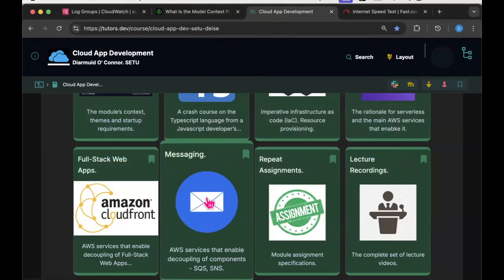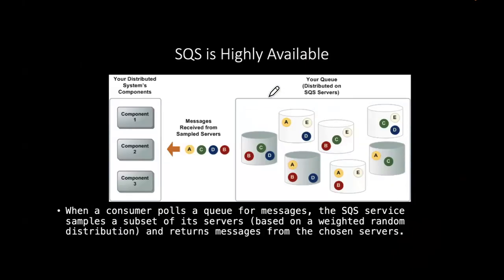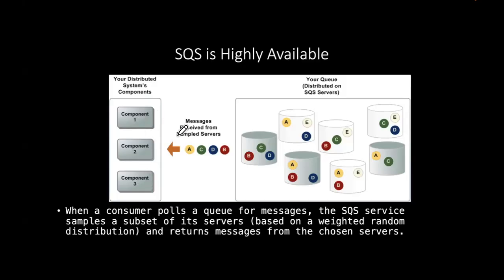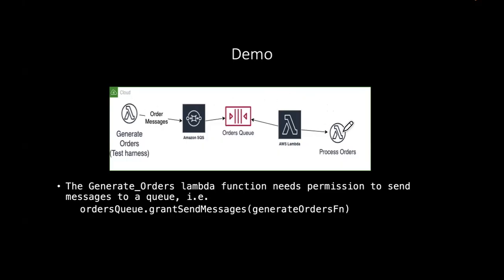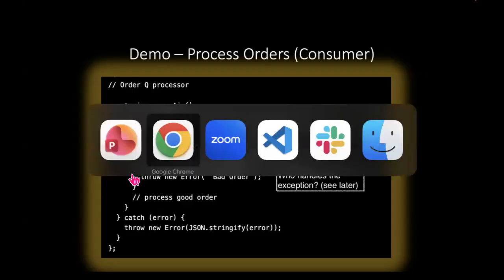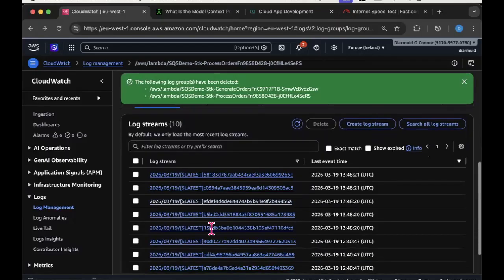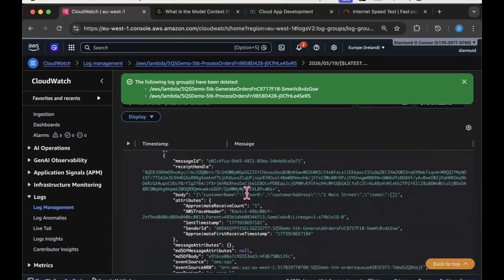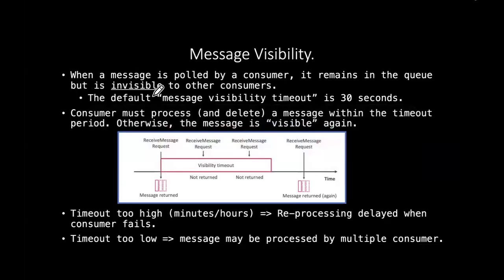Cloud App Dev Lecture 14 2026